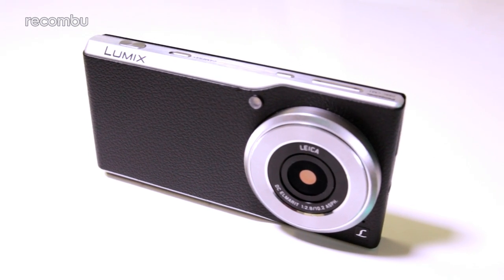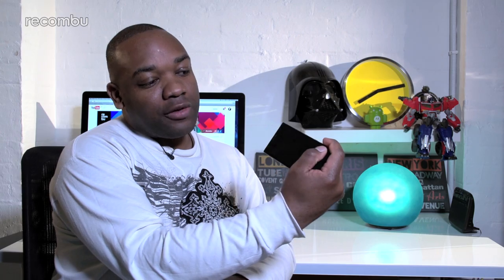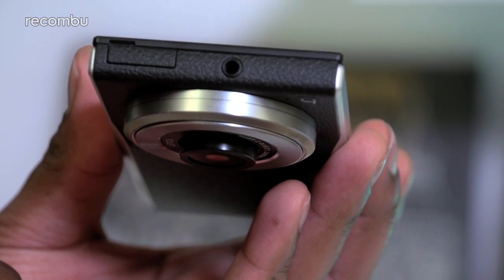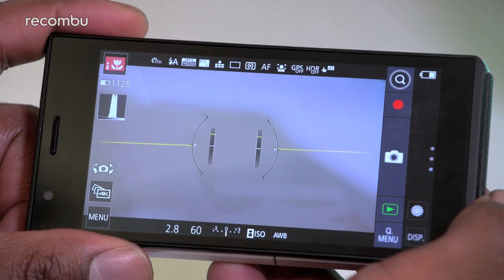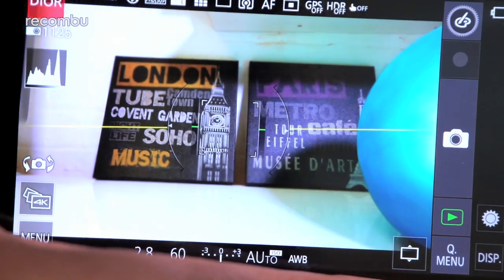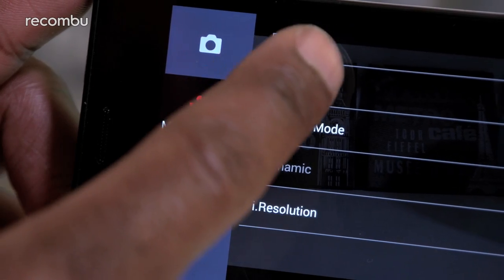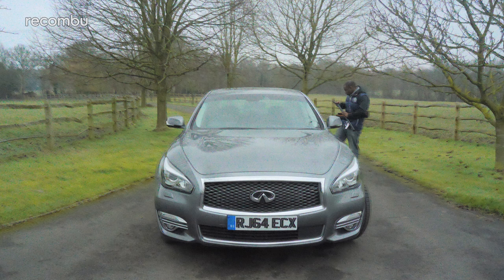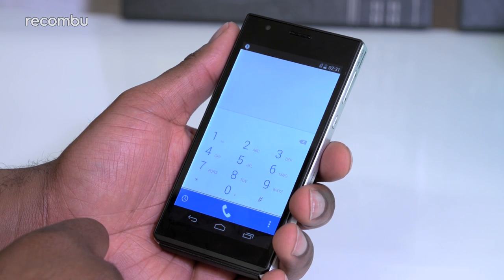Panasonic Lumix CM1 review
Our Panasonic Lumix CM1 review reveals a fantastically well-designed camera-cum-phone that takes astonishingly good pictures.

Rory Reid tests the new Panasonic Lumix CM1 -- a smart communications device that has more in common with compact cameras than it does with smartphones. It doesn't come cheap, but it's ideally suited to those who want a phone that has zero camera compromises. Check out its video and photo samples, usability and more.